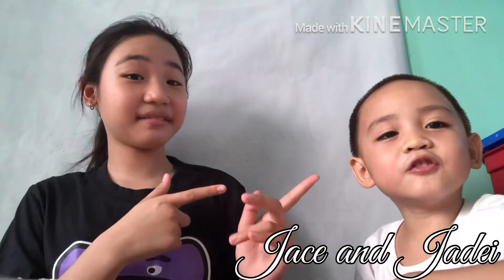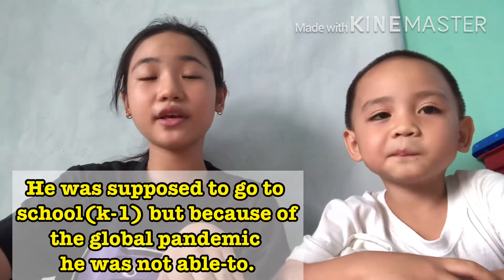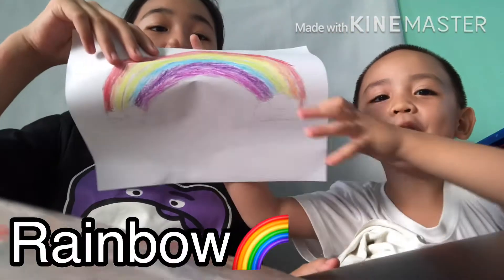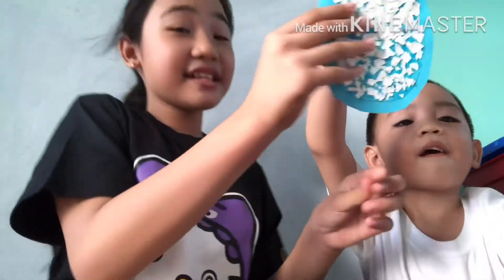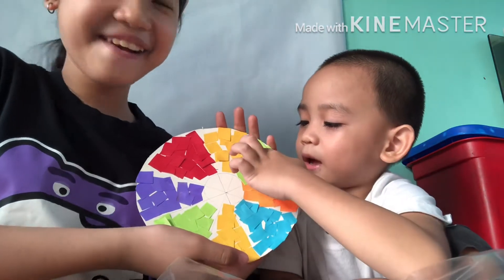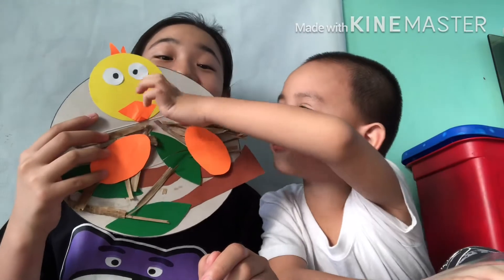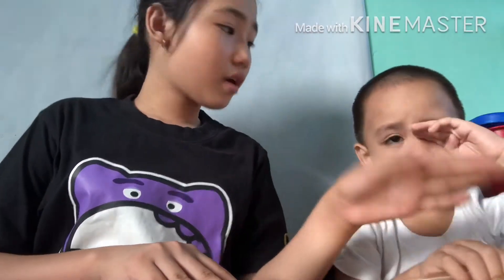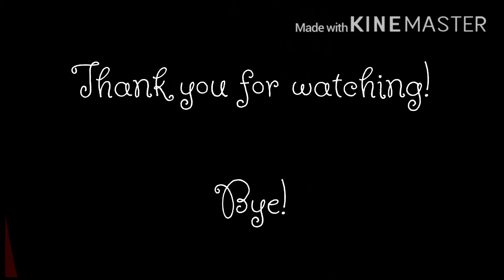Summer Online Class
Hi‼️ This is Jace and Jadei from Cebu, Philppines! 😊.  We are showing you Jadei's summer school projects.